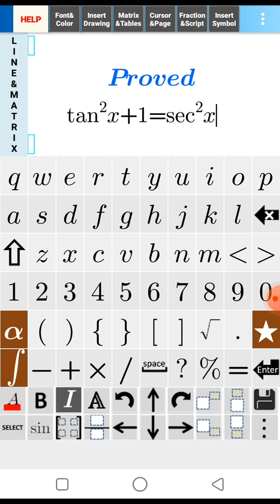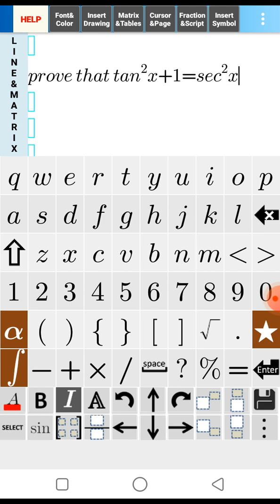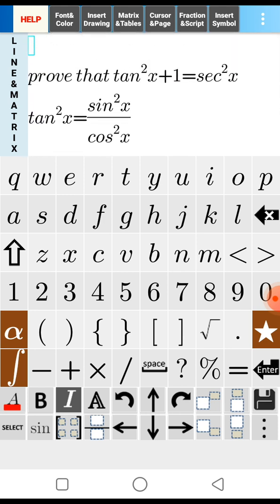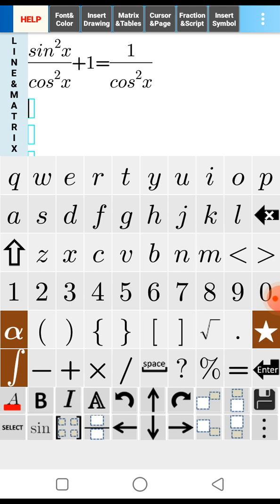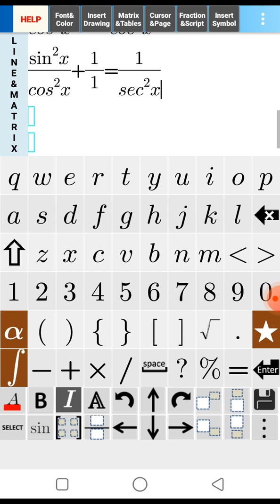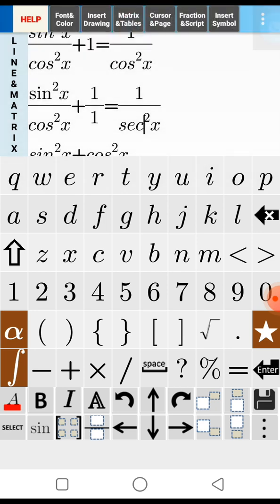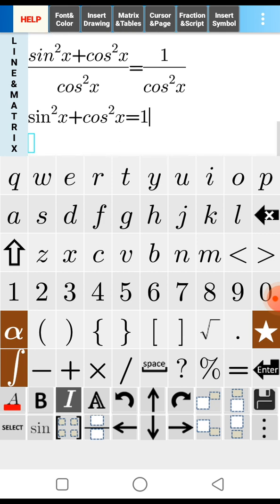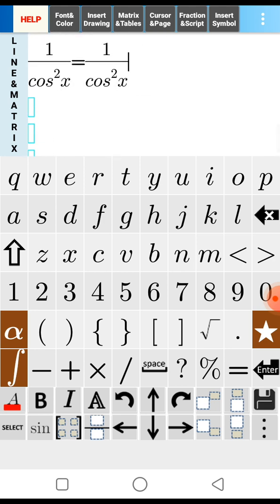The challenging maths Trigonometric formula is proved now!!!! Try it for yourself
The Trigonometric formula of                   tan²x+sec²x=1 is proved with simple ways.